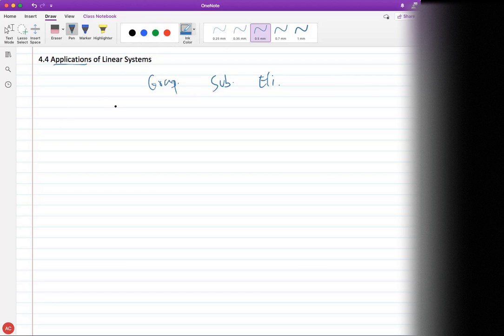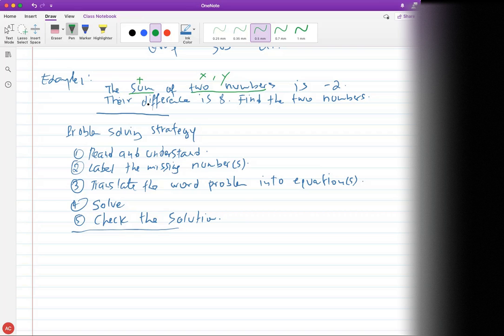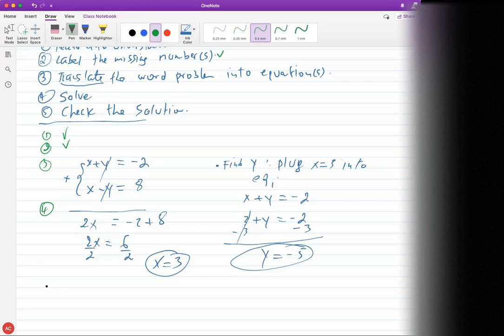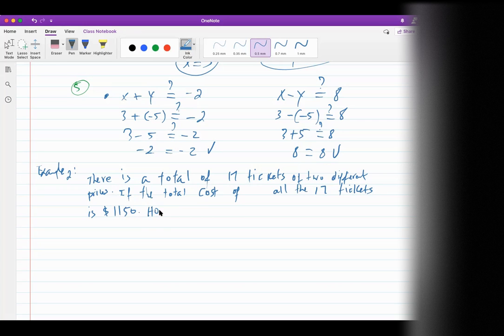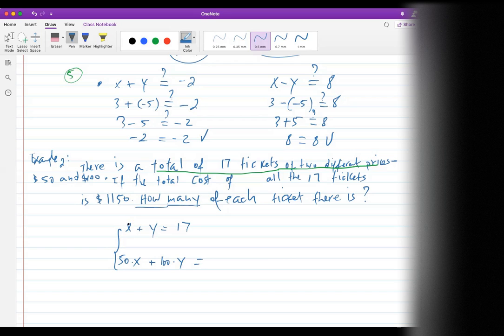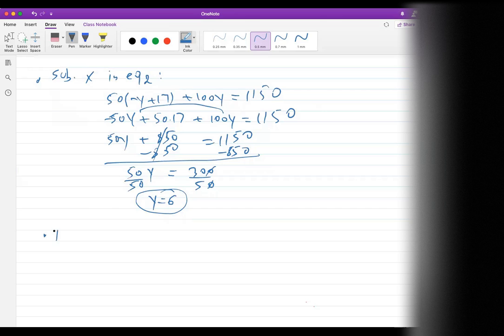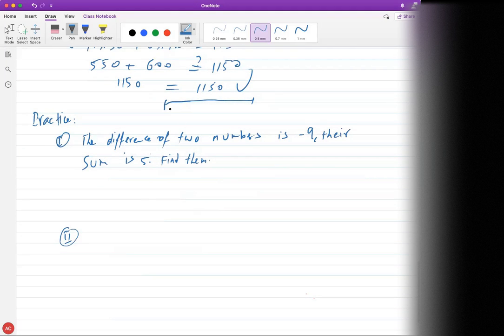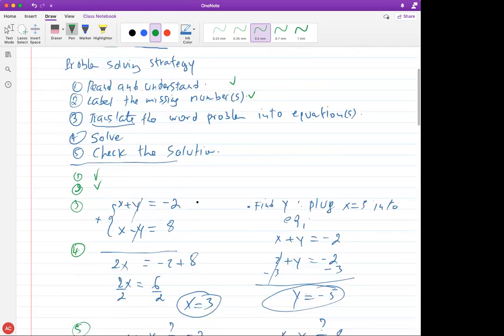Applications of Linear Systems-- Solving Word Problems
Unit: 4.4 Applications of Linear Systems-- Solving Word Problems